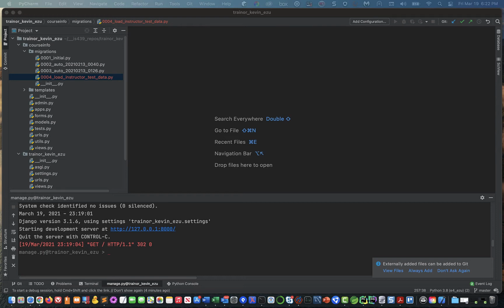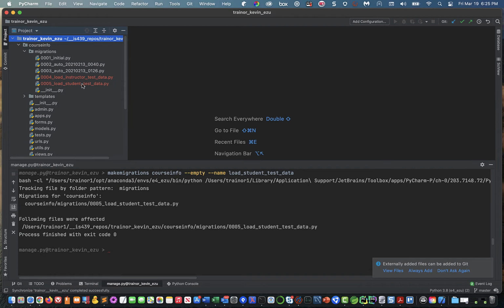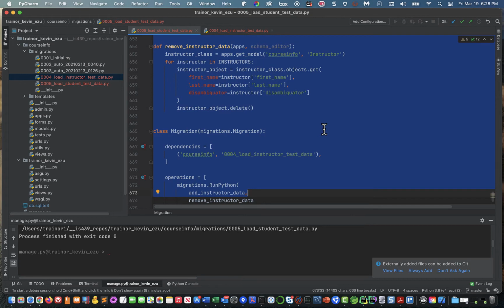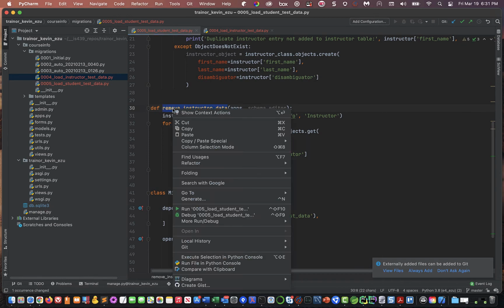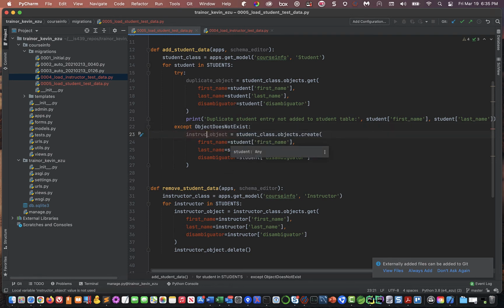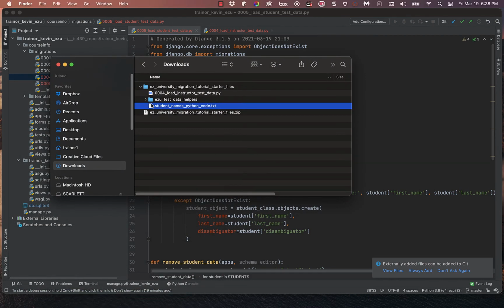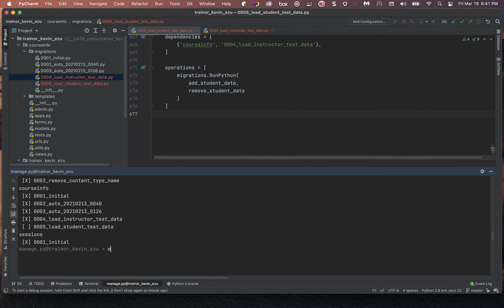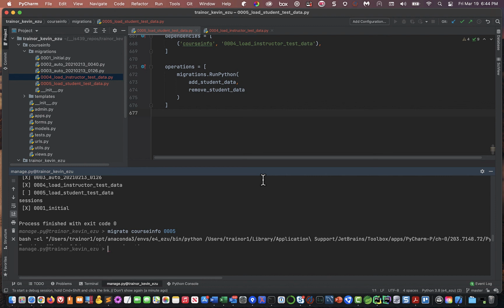Tutorial: IS439 - EZU Migrations - Part 2